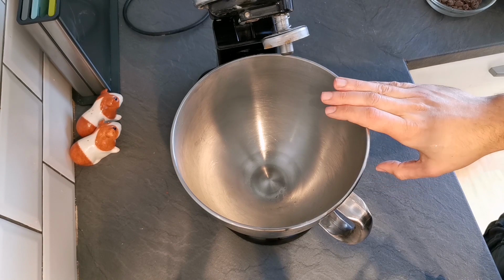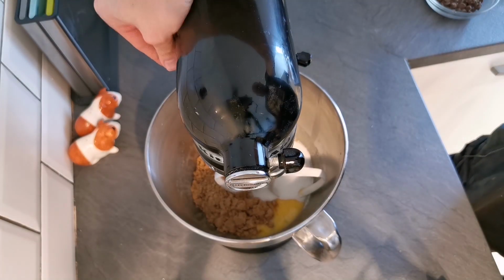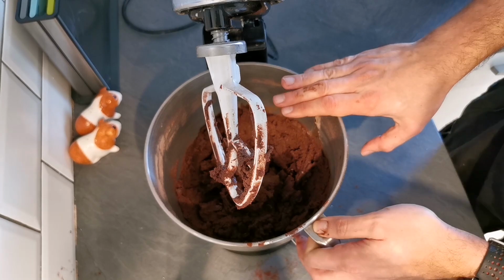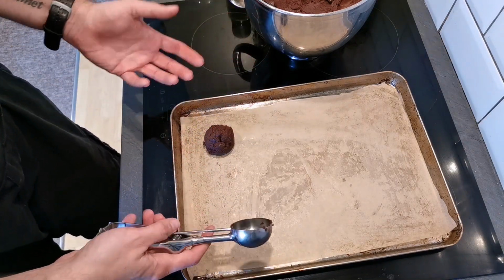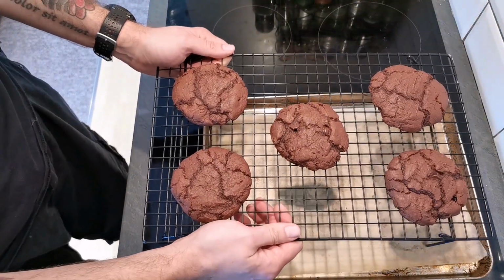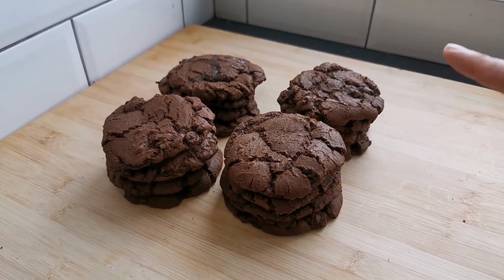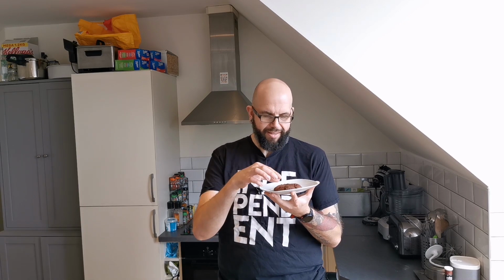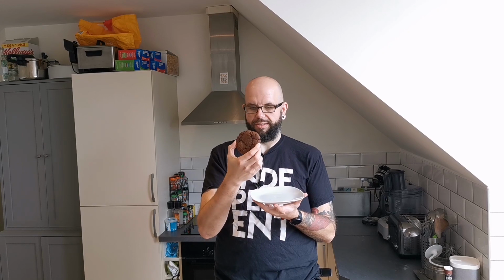How to make Double Chocolate Chip Cookies | Simple & Quick Cookie Recipe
The one where Matt shows you how to make quick, simple but absolutely delicious double chocolate chips cookies. Crisp on the outside and chewy in the middle - you really can't go wrong!

Intro ends at: 1:50

Ingredients

250g Plain Flour
115g Unsalted Butter, melted
200g Soft Light Brown Sugar
200g Caster Sugar
2 x Eggs
100g Dark Chocolate Chips
60g Cocoa Powder
1/2 Tsp Salt
1/2 Tsp Baking Power